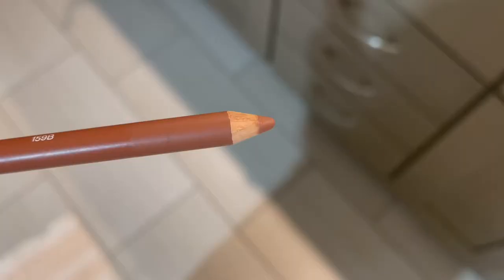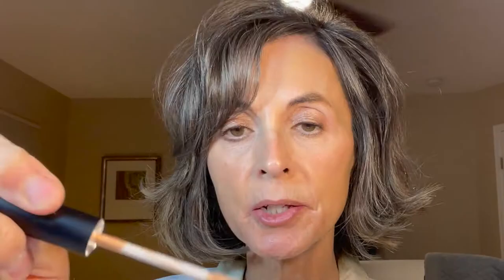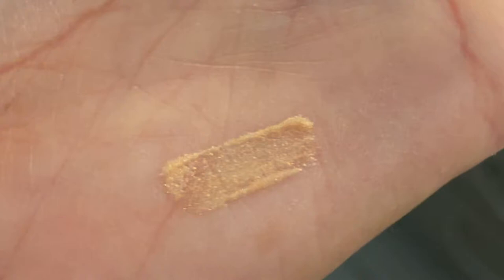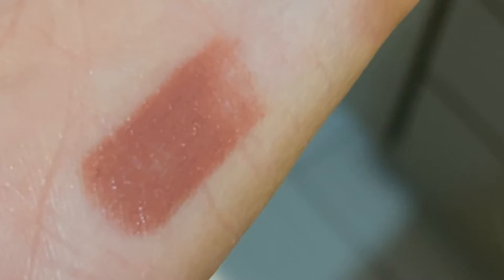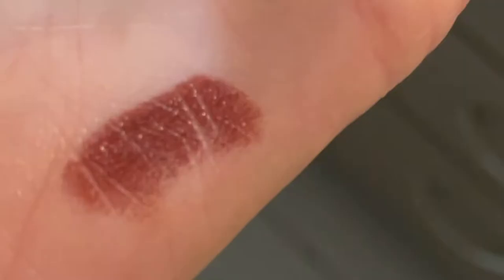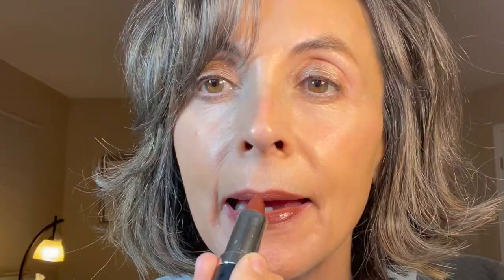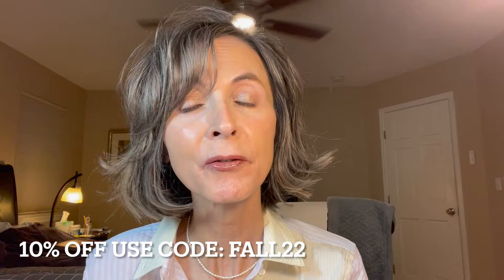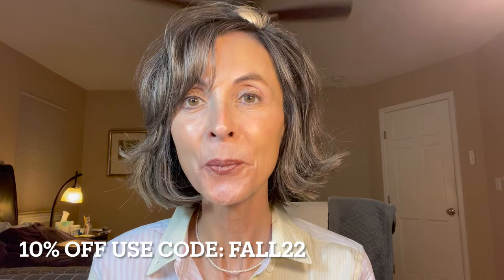THE PERFECT NUDE LIP KIT | Cruelty-Free Brand | GABRIEL COSMETICS 👄 💄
I received this product complimentary from Gabriel Cosmetics.